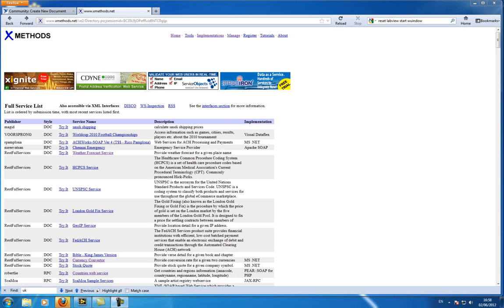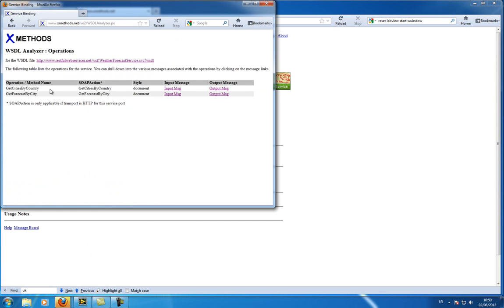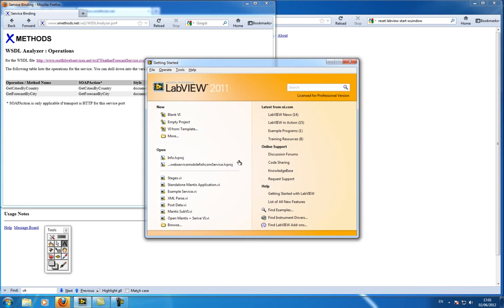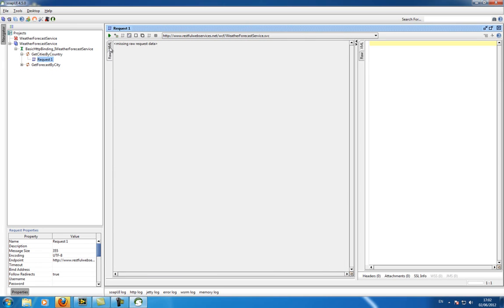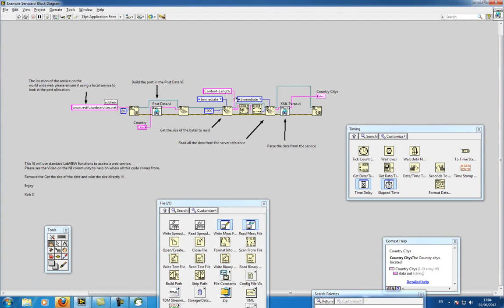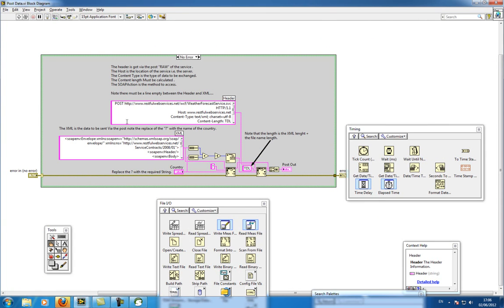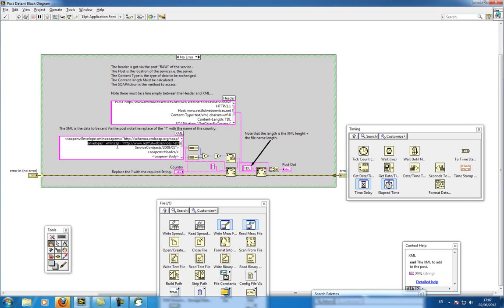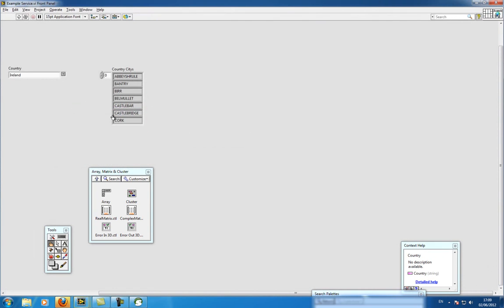LabVIEW and Webservices.wmv